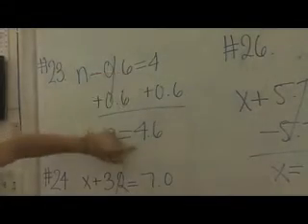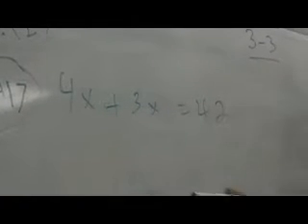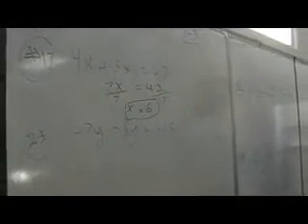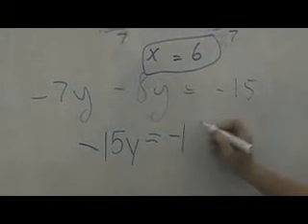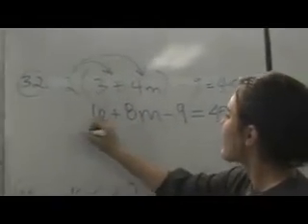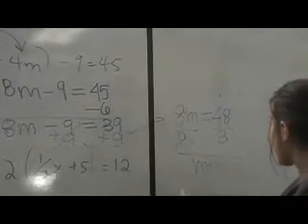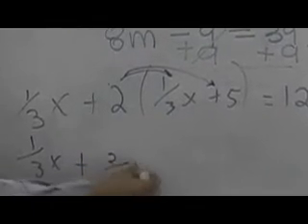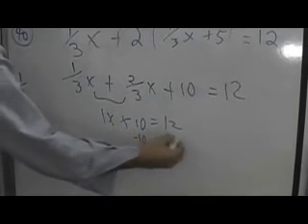3-3, pg. 127 #17, 23, 32, 40